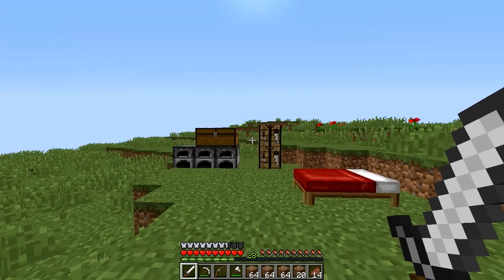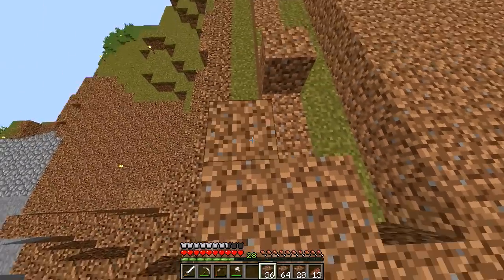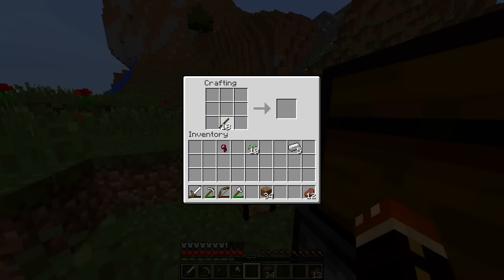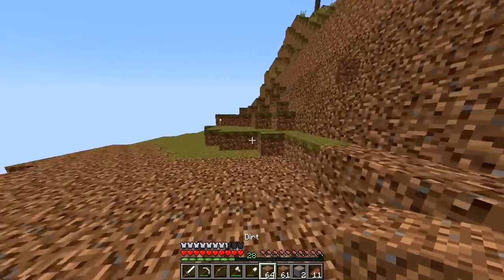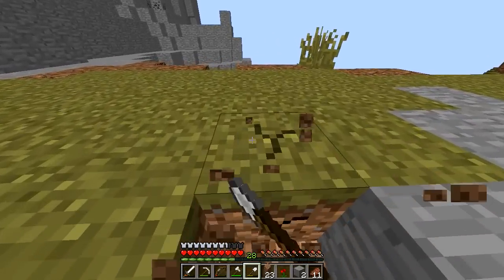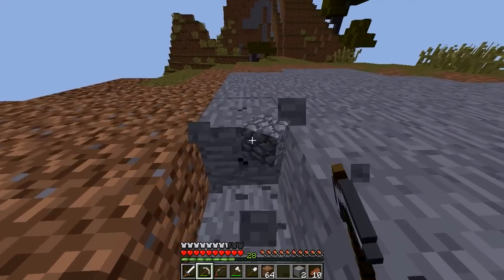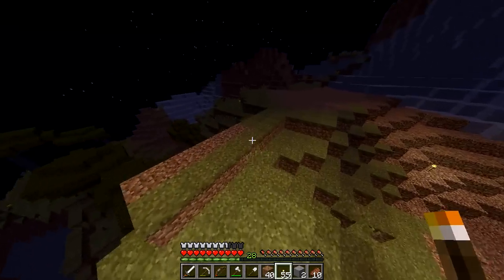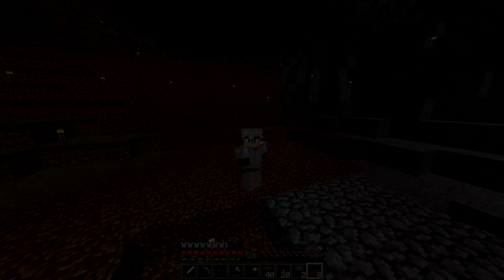Minecraft: The Purge SMP S2 | 04 | Castle Work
» Purge SMP is a whitelisted, vanilla YouTube survival server started by AdamK in October of 2014! We are currently not accepting applications!